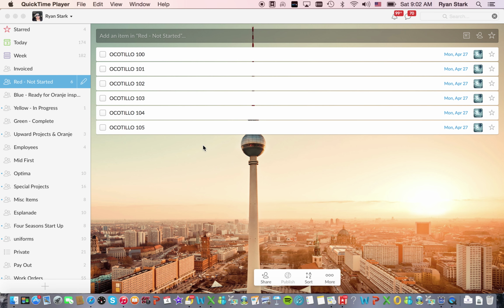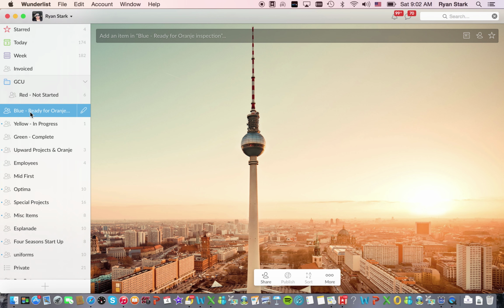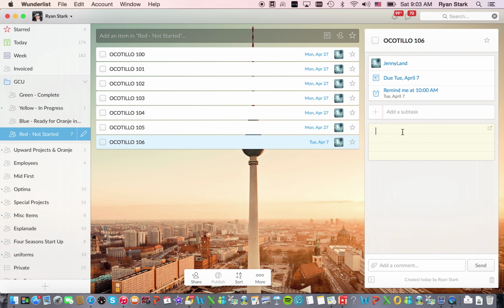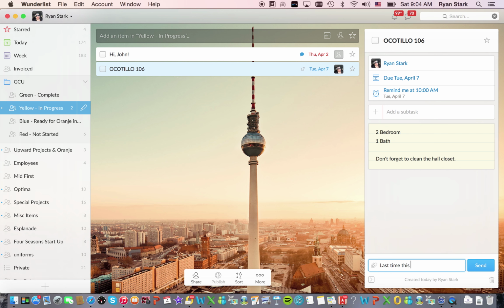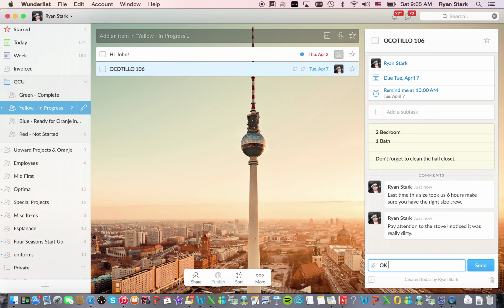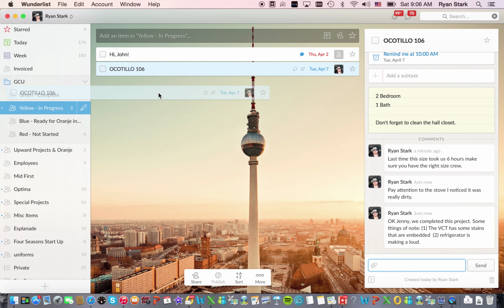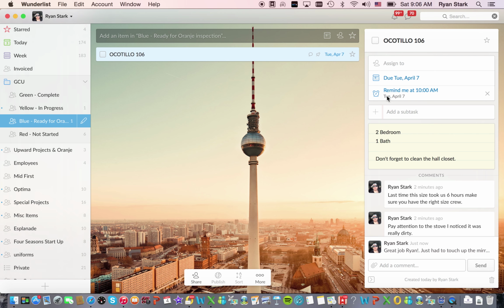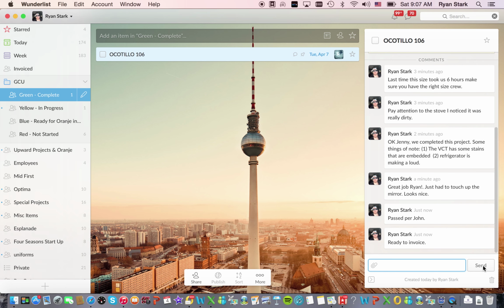Dorm Turn GCU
Using WunderList to track dorm turns for GCU